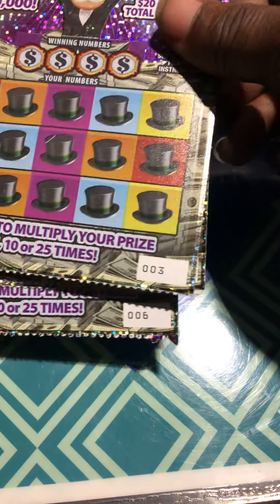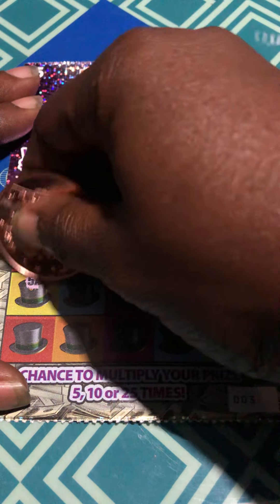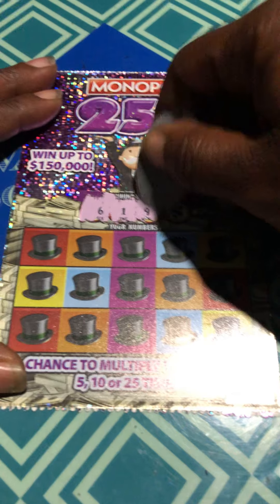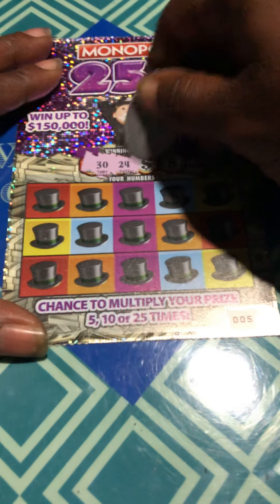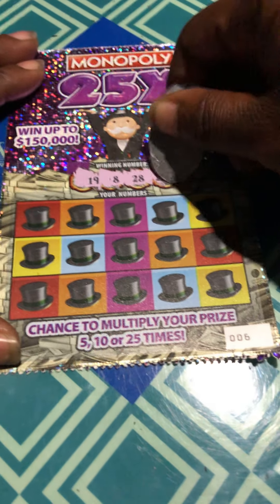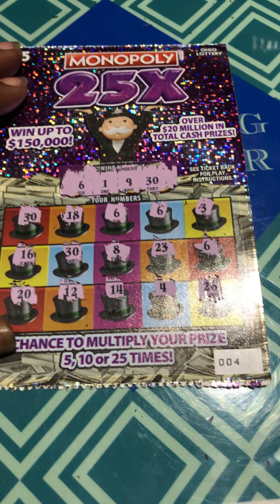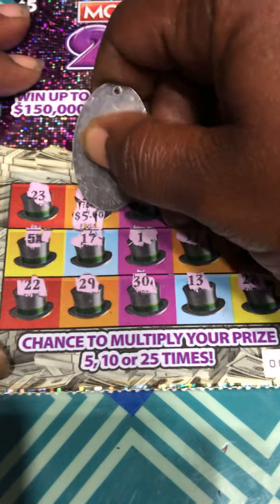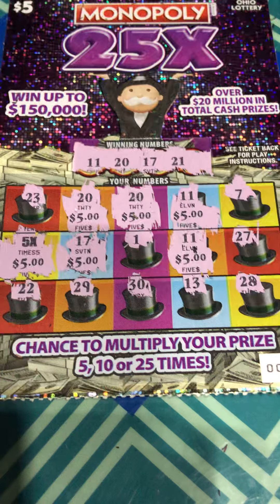5X!! and more.. Ohio Scratch cards